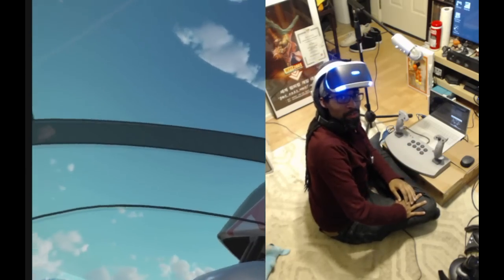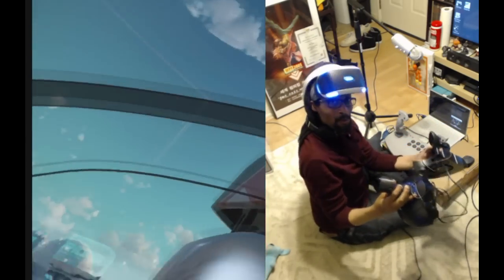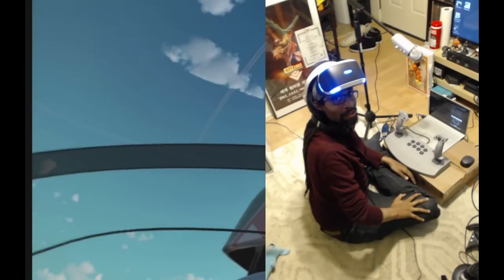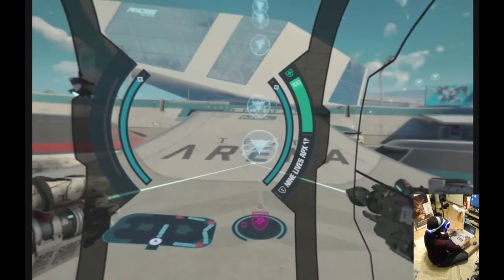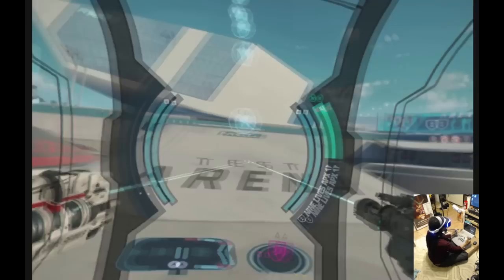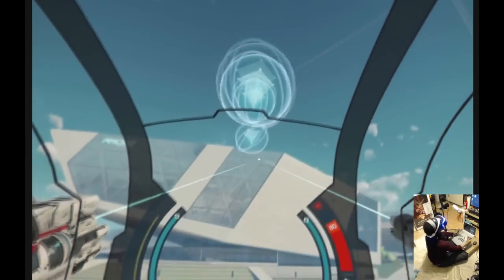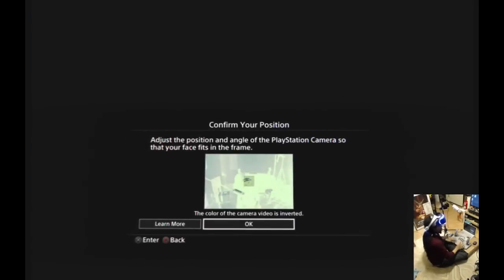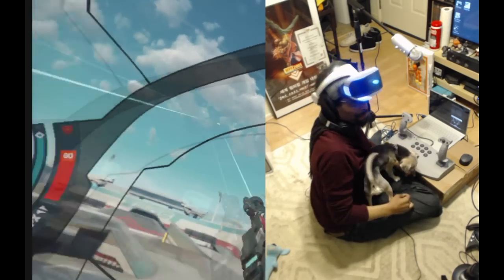The best RIGS controller was made in 1996! [HOTAS on PS4/PSVR]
Hey VR Heads!
Got the PSX Analog "Flight Stick" (SCPH 1110) working with the PS4, and turns out it is the perfect controller for the PSVR game RIGS. If you haven't tried RIGS, give it a shot - the demo is not all that impressive but the actual gameplay ROCKS hard!